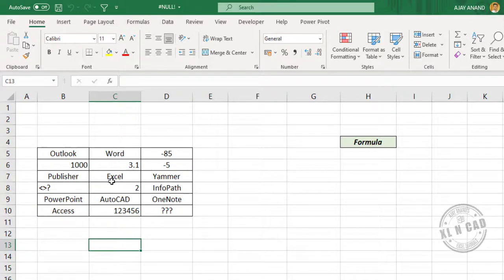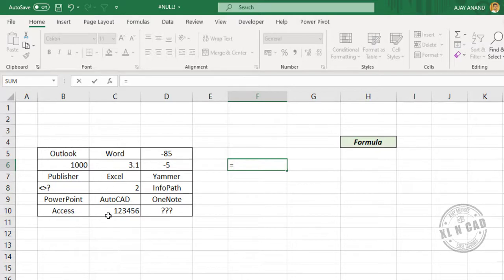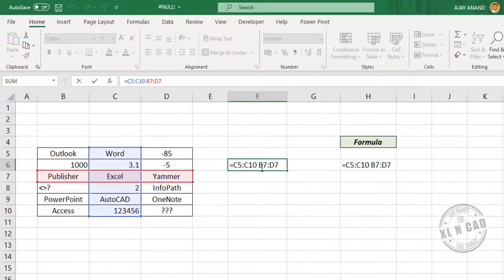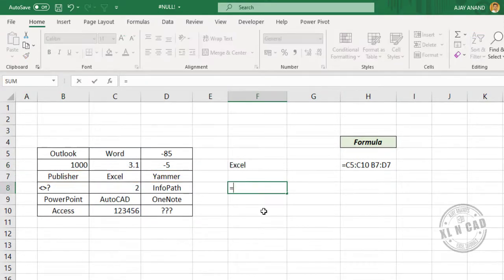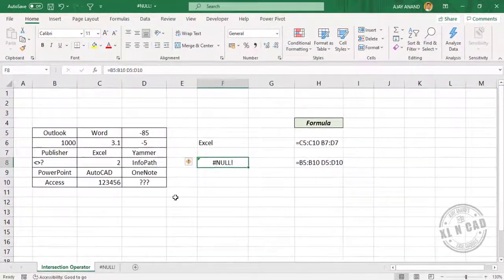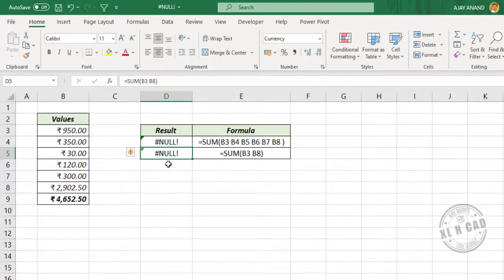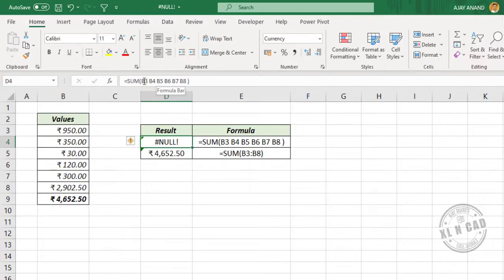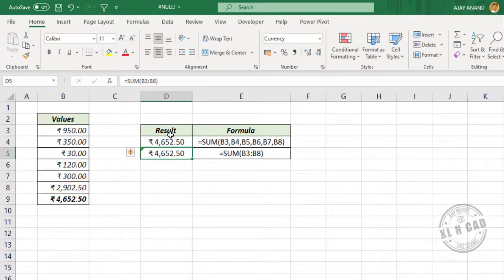NULL! Error in Excel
NULL! error appears when we use (accidentally or deliberately) the ‘Space’ character in between cell references or range references. The NULL! Error (Null Error) in Excel is explained in this video.

Read about Formula Errors in Excel.

📊 Think Like an Analyst: Books That Helped Me
📚 Mind-Opening Reads You Can’t Miss